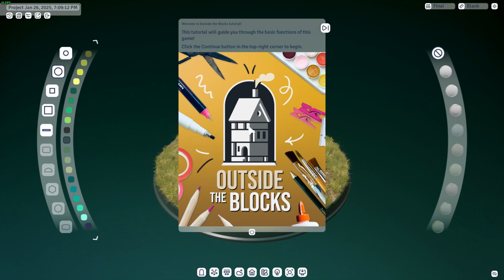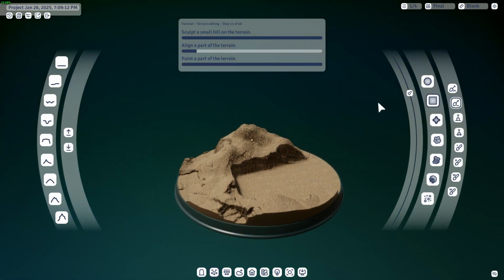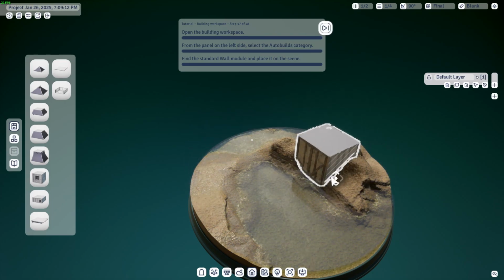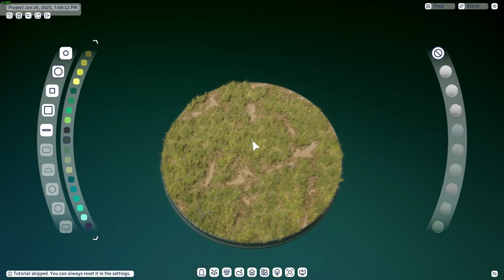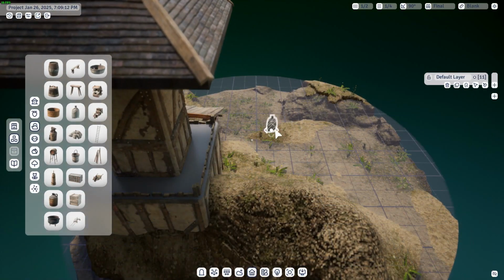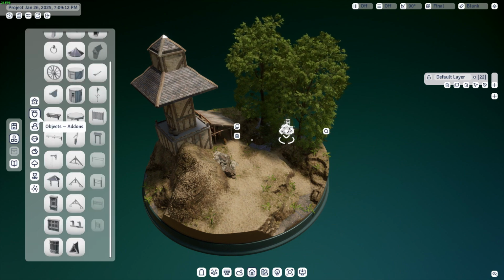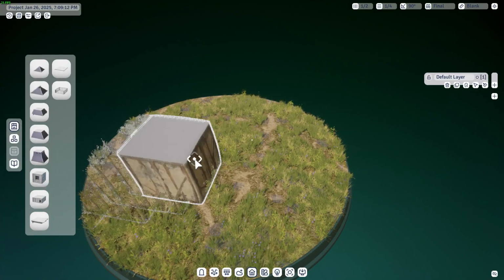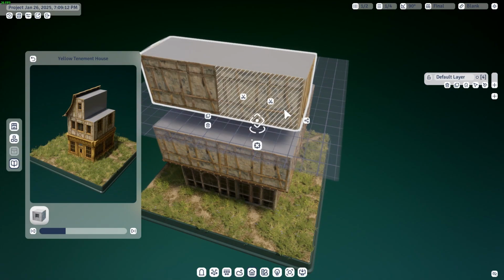(Un?)Limited creativity - Let's playtest Outside the blocks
How not to design a creative game. Do you disagree? Try yourself for free 👇

Unleash your creativity and design your own diorama in Outside the Blocks ‒ a full-featured model builder. Shape the terrain, assemble modular houses, add decorations and put your creation on display!